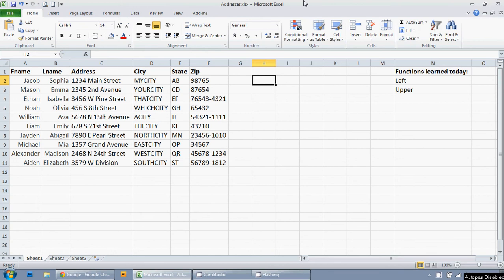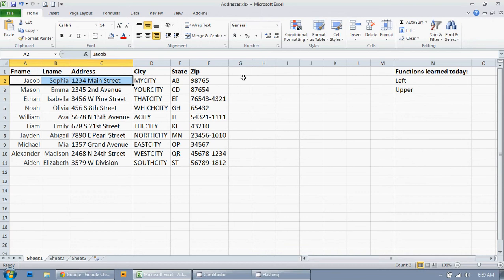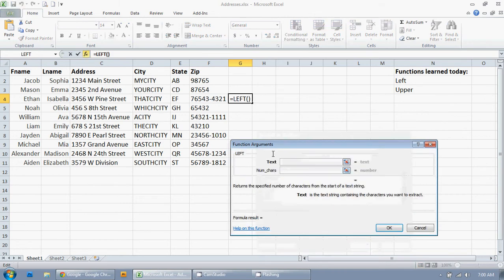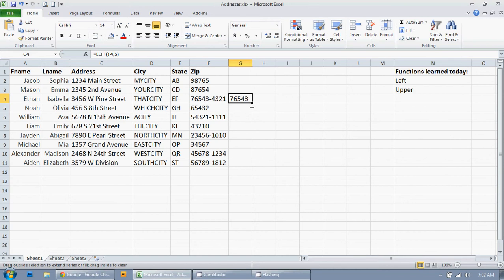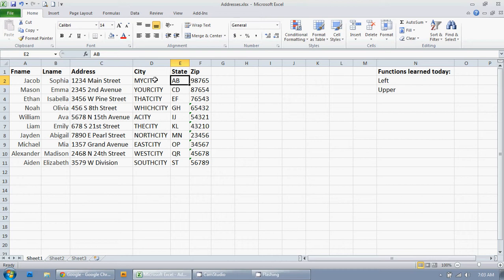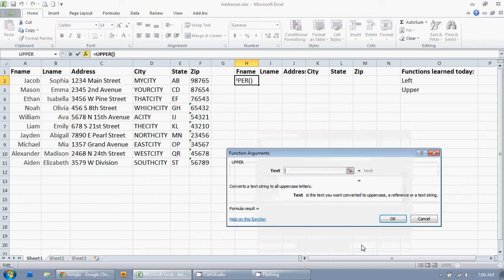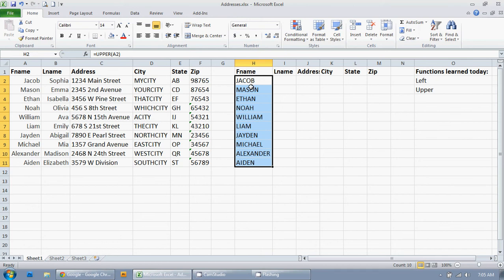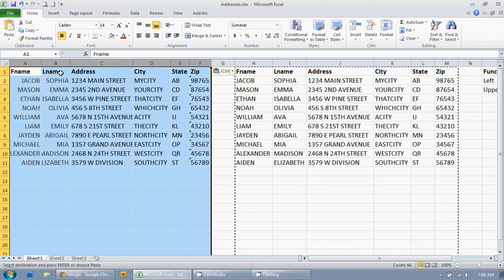How to Use the Left & Upper Functions in Microsoft Excel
This video tutorial demonstrates how to use the LEFT and UPPER functions in excel.

In this example, we have a fictional address list in which part of the data is in all caps and the rest is in sentence case.  Additionally, some zip codes have the additional 4 digits and for this example, we only want to use 5-digit zip codes.

We use the UPPER function to change all the text to uppercase and the LEFT function to choose only the first 5 digits of the zip code.  Also shown is paste values.